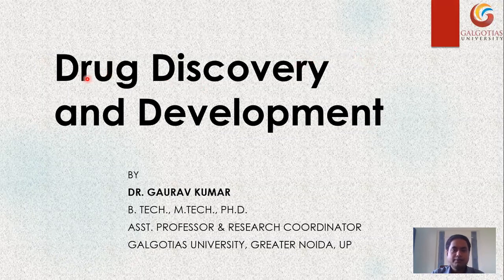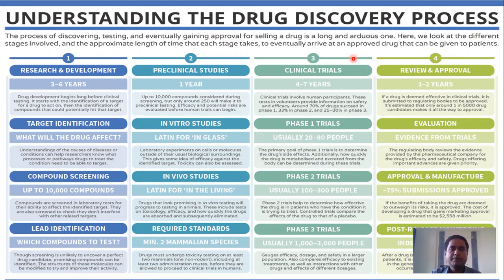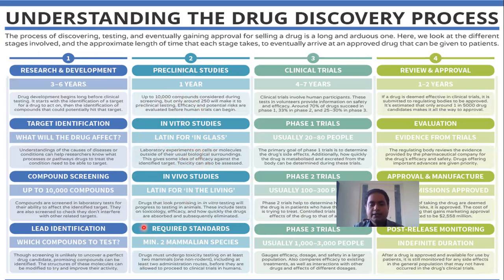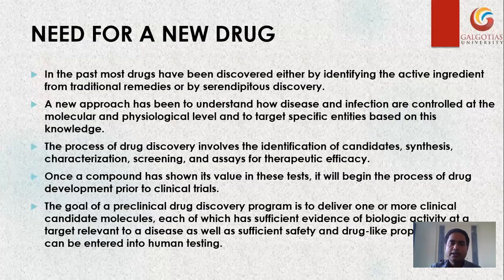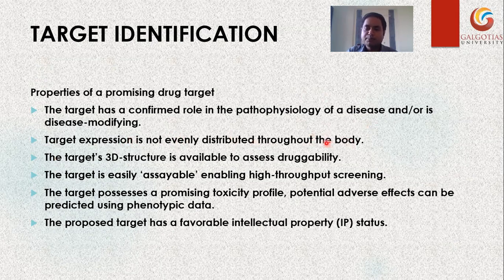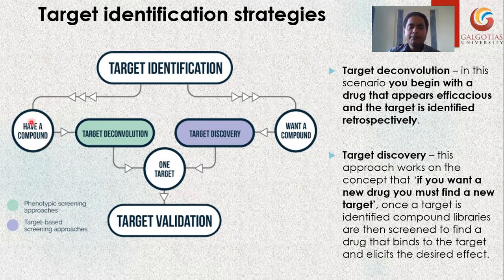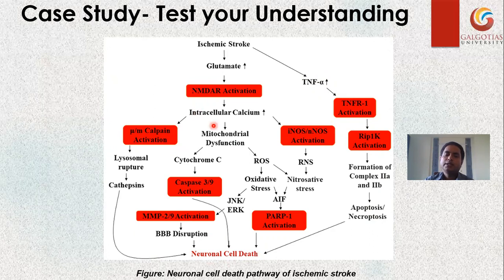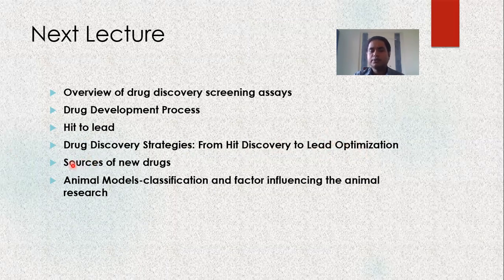Basic Concepts of Drug Discovery and Development_Part-1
In this lecture you will learn basic concepts of about:
1. Drug Discovery Process
2. Need for a new Drug “Why a drug is needed”
3. Target, Types of Drug Target
4. Target identification Strategies
5. Target Validation Process